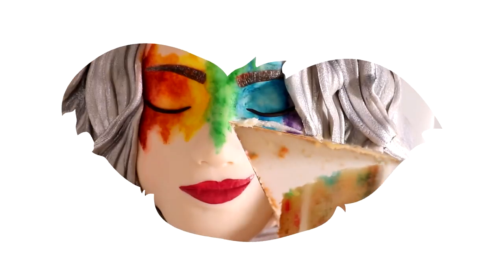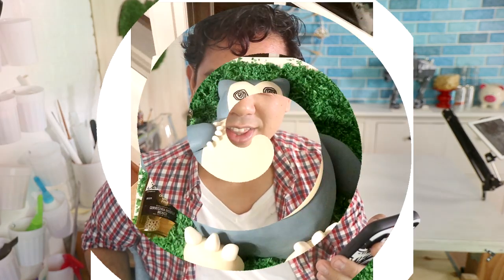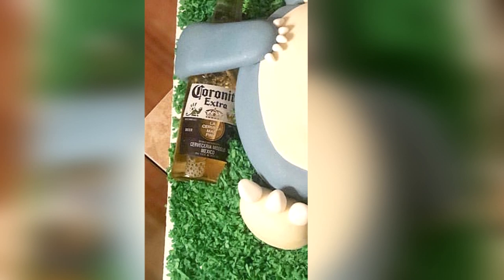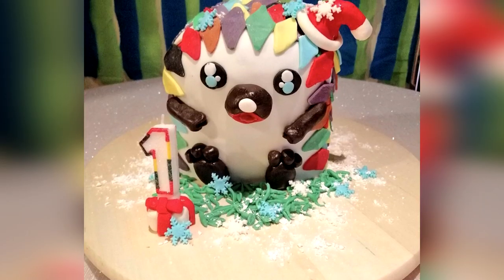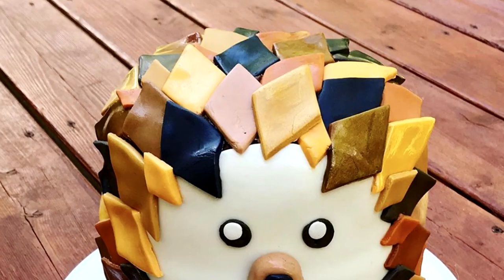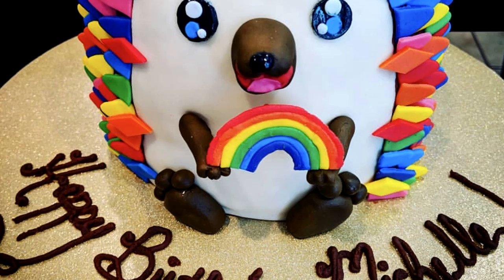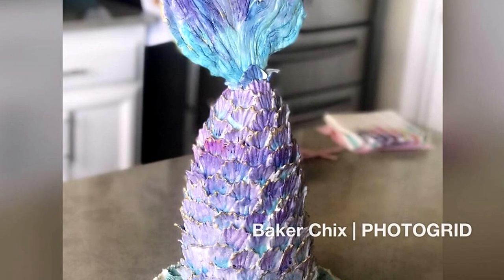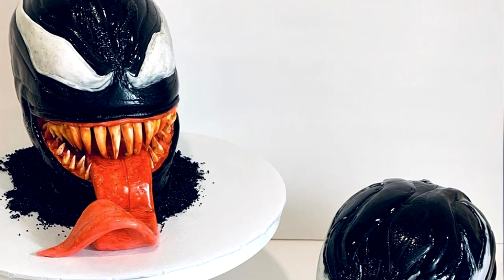I Review Your Amazing Cakes | Koalipops Cake Review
Today I am reviewing your amazing cake recreations. Thank you for recreating my designs.

Corona Virus ORGs
FEEDING AMERICA